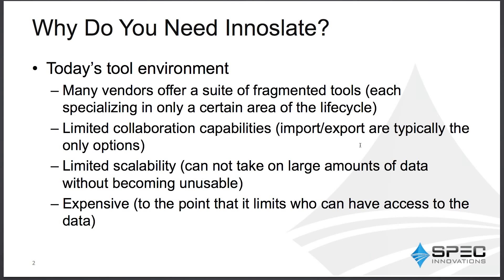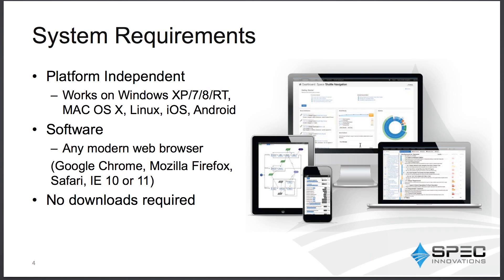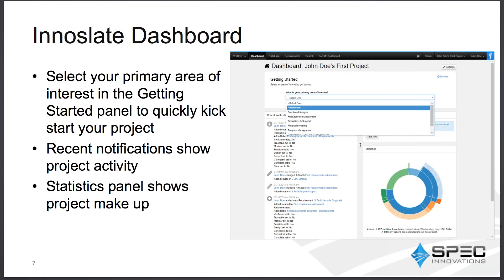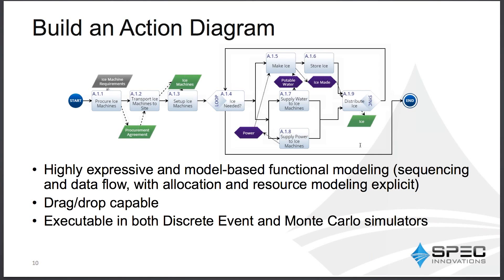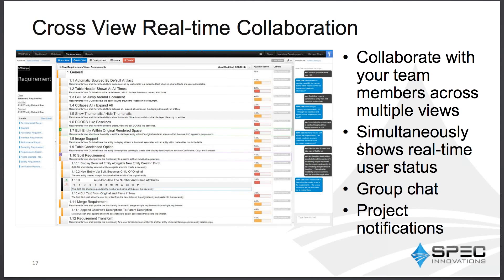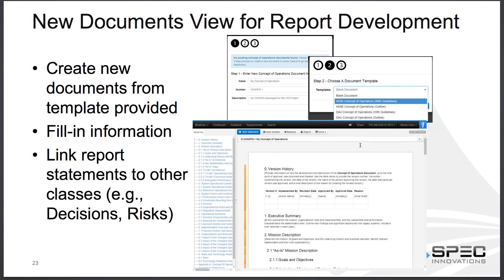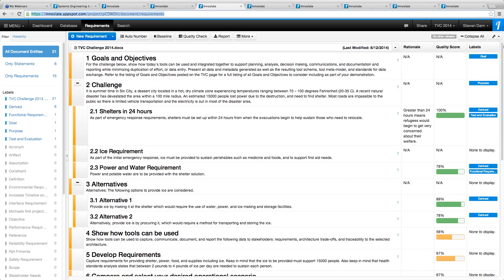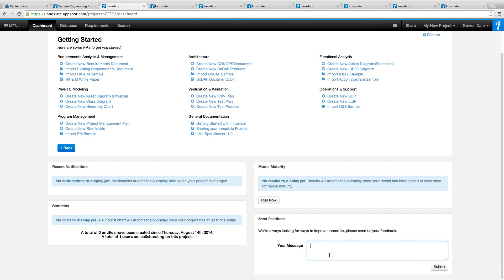Getting Started With Innoslate 3.0 August 2014 Webinar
SPEC Innovations team released Innoslate 3.0. Innoslate 3.0 allows for greater full lifecycle power through Requirements Management and Analysis, MBSE, and DoDAF integration. Come see a demonstration of Innoslate's new features: Project Dashboard, DODAF 2.02 Dashboard, Enhanced Full Lifecycle Support, and Cross View Real-time Collaboration.

Join Steven H. Dam, Ph.D., ESEP and Chris Ritter as they give you a step by step tutorial of all the new features and how to get the most out of Innoslate.

This webinar was recorded on Thursday, August 14th at 10:00 a.m. EST.